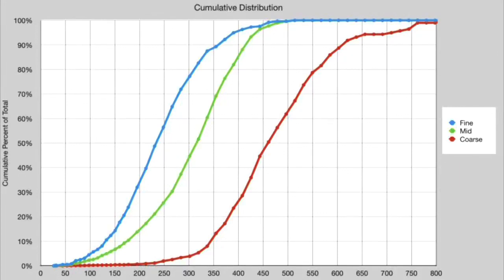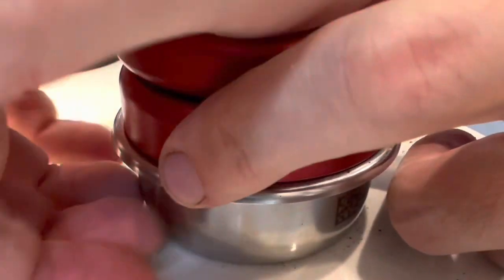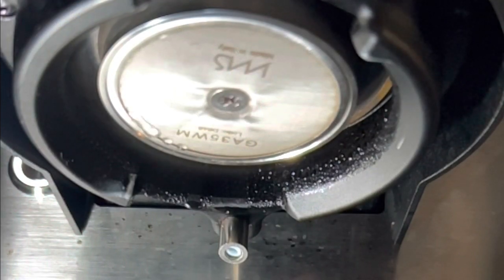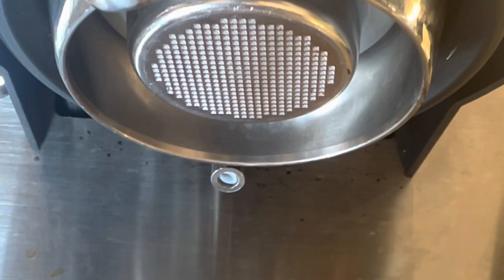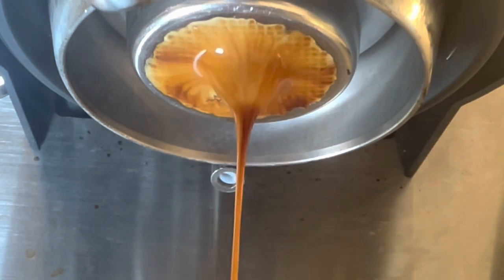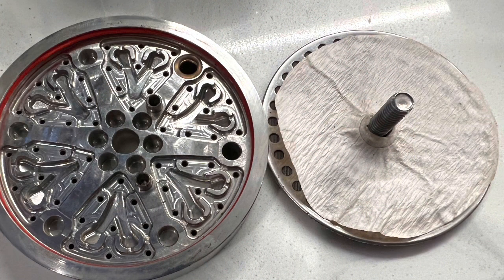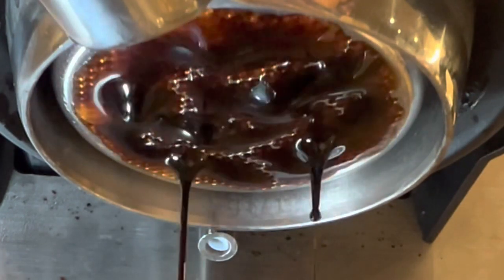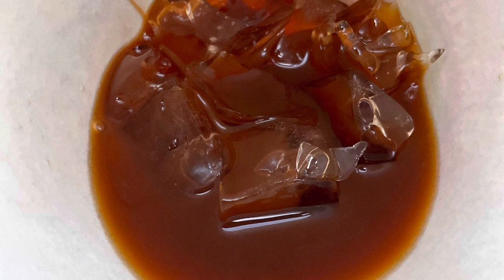Week 4 Everything: Coffee Data Science for Espresso